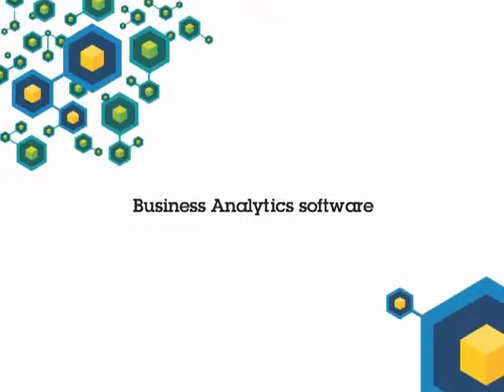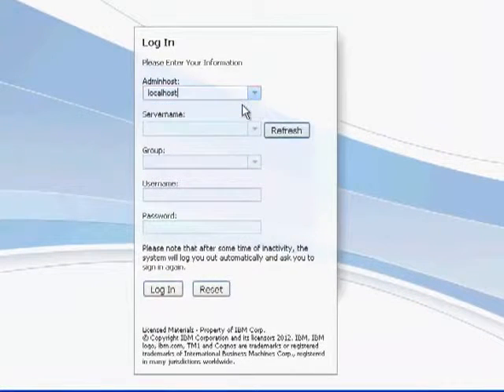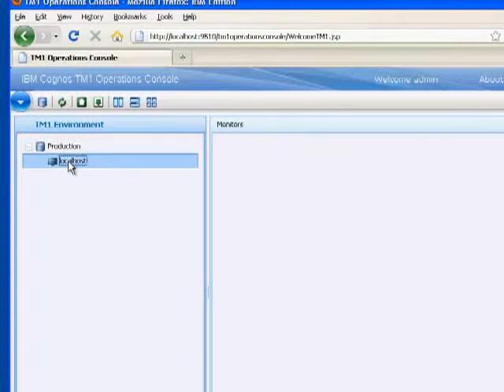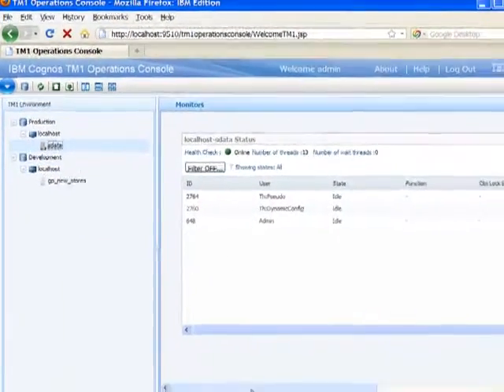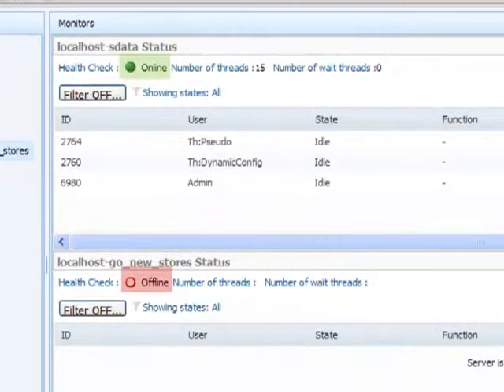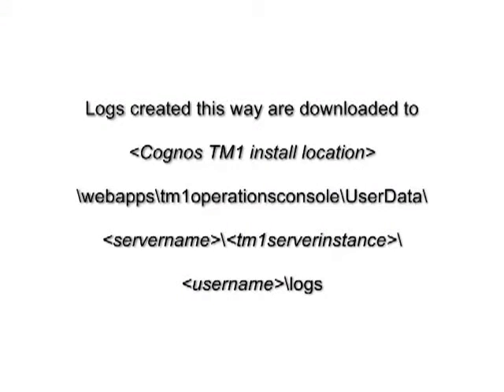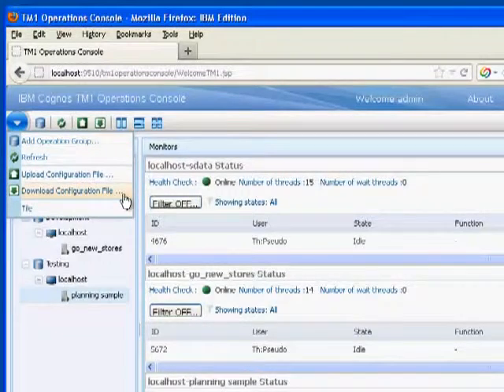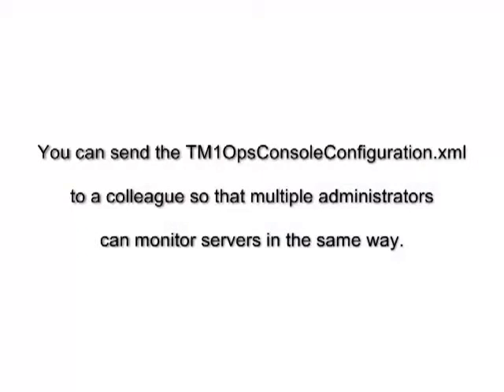Using the IBM Cognos TM1 Operations Console